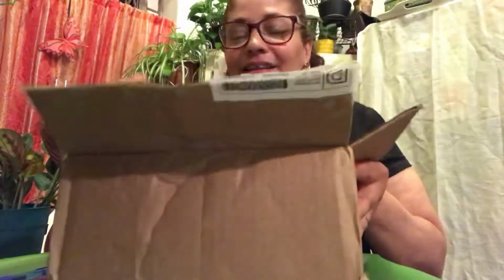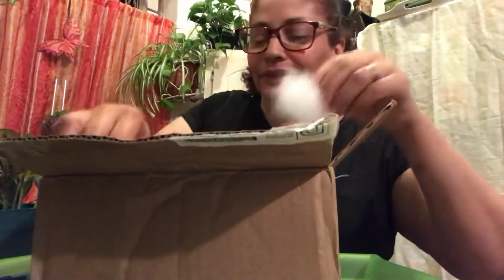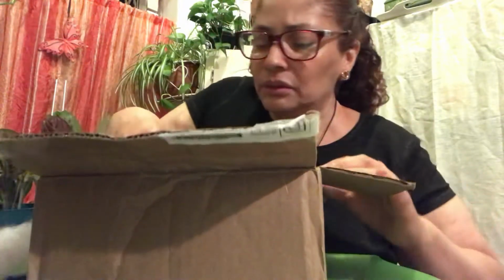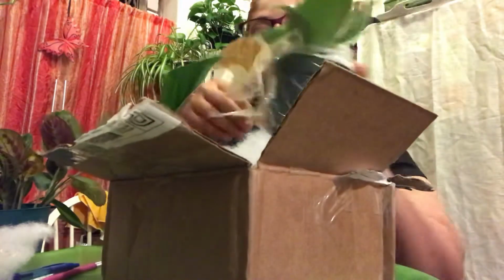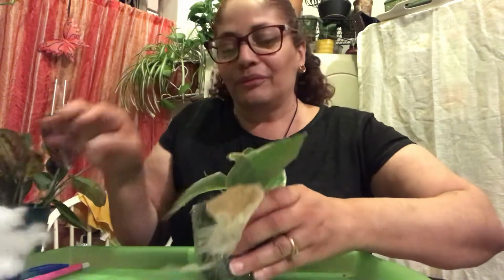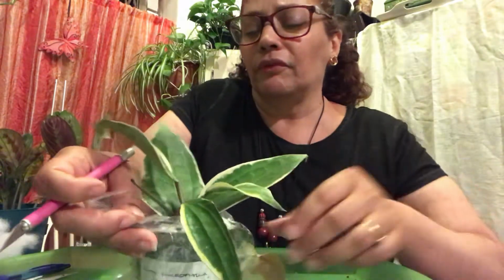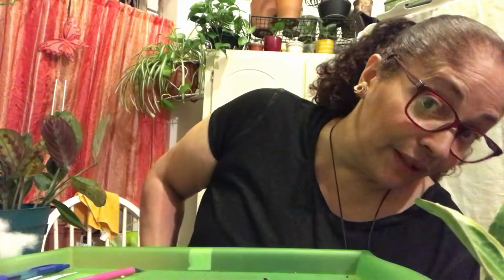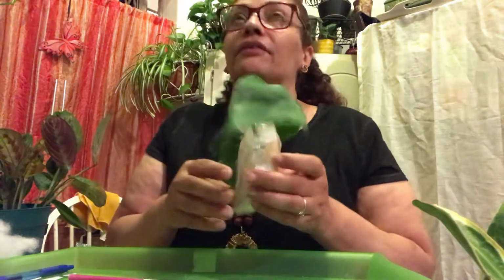Unboxing Unboxing Macrophylla & Philodendron Cortum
Two impressive leaves size plant I got from Dream Leaves Plant Studio. And so well packed.